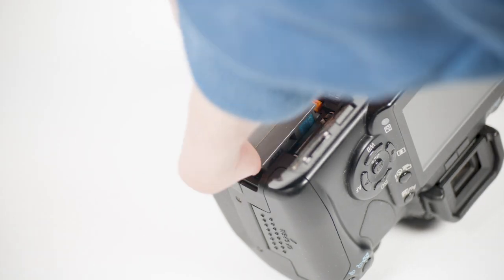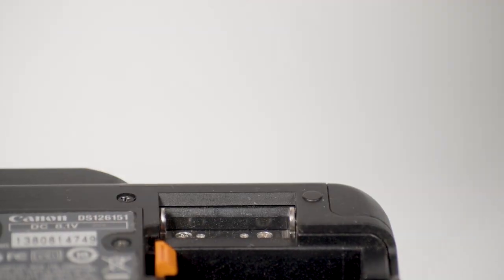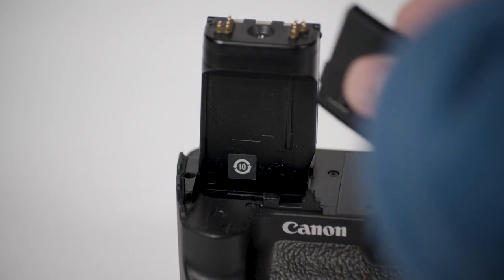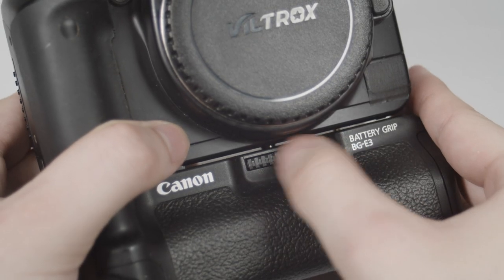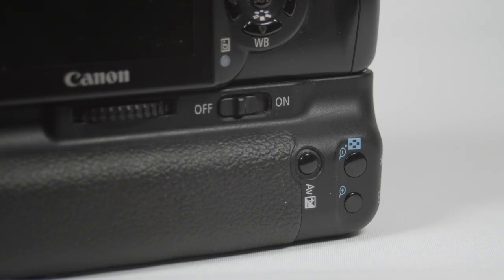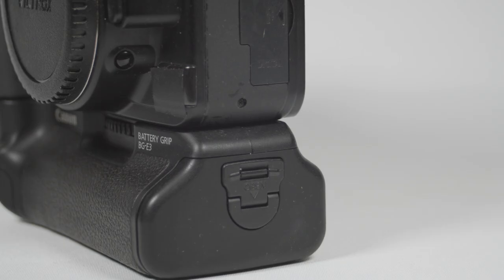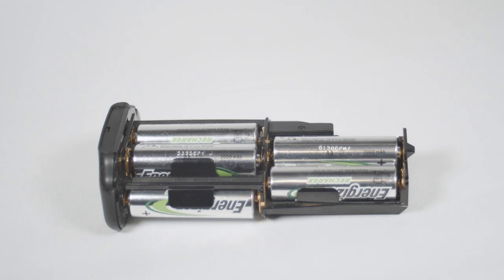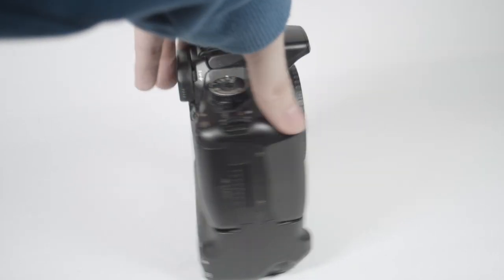How To Install A Camera Battery Grip (Canon BG-E3)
This video shows how you install a battery grip onto a camera. More specifically the Canon BG-E3 grip is featured, which is suitable for the Canon EOS 350D (XT) and 400D (XTi).